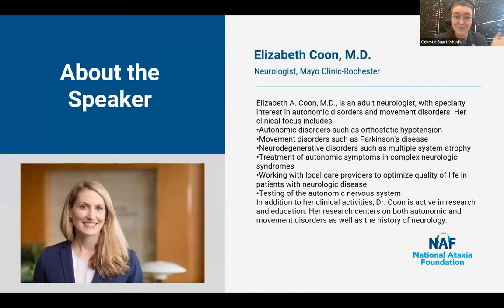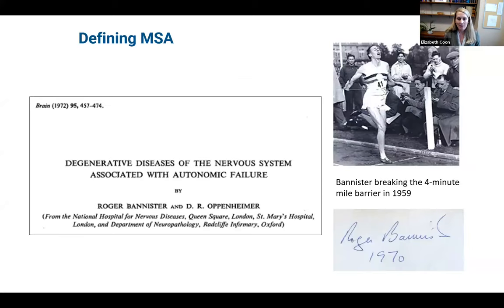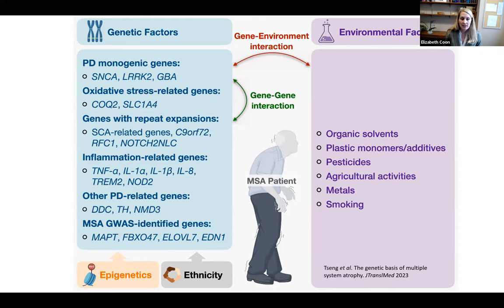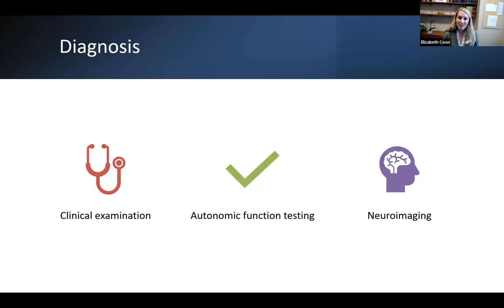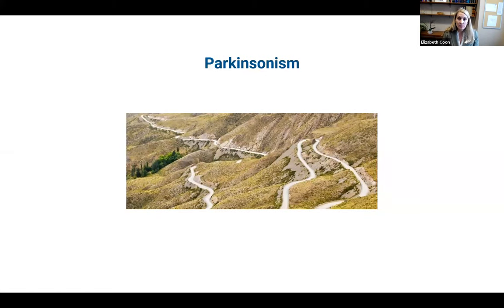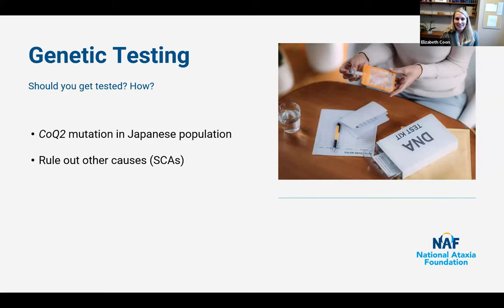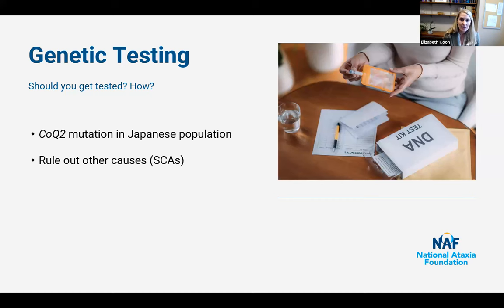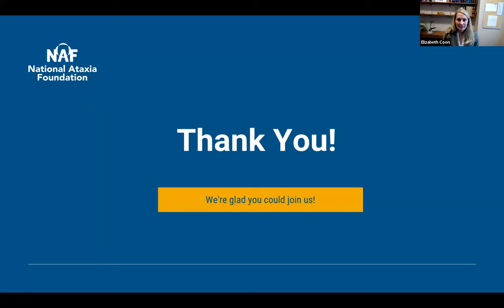All About MSA-C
MSA-C or Cerebellar type Multiple System Atrophy is a rare neuromuscular disease. The National Ataxia Foundation is proud to host this webinar presented by Dr. Elizabeth Coon on October 6th, 2023. In "All About MSA-C", she gave an overview of the causes and symptoms of the disease, the typical diagnostic journey for those affected, and what to expect for clinical care.

About the Speaker:

Elizabeth A. Coon, M.D., is an adult neurologist, with specialty interest in autonomic disorders and movement disorders. Her clinical focus includes: Autonomic disorders such as orthostatic hypotension, movement disorders such as Parkinson's disease, neurodegenerative disorders such as multiple system atrophy, treatment of autonomic symptoms in complex neurologic syndromes, working with local care providers to optimize quality of life in patients with neurologic disease, and testing of the autonomic nervous system. In addition to her clinical activities, Dr. Coon is active in research and education. Her research centers on both autonomic and movement disorders as well as the history of neurology.

About the Series:

NAF is producing a series of monthly educational webinars that focus on one type of Ataxia at a time. Each month we will feature a different type. Clinical experts will join us to take a look at the causes and symptoms of the disease, the typical diagnostic journey for those affected, and what to expect for clinical care. Research experts will teach us how the disease is studied and give an overview of the current state of research and drug development.